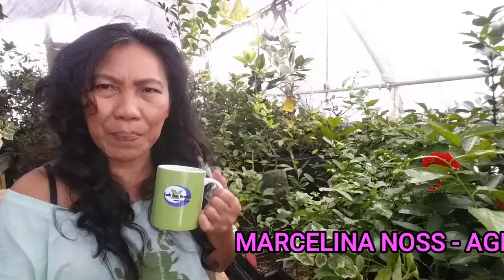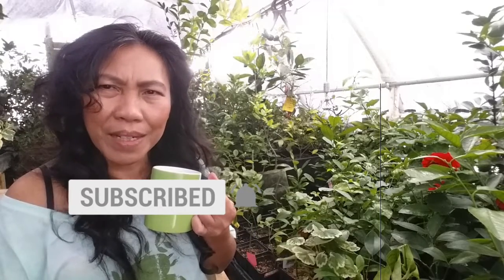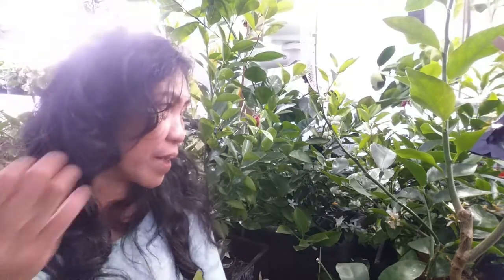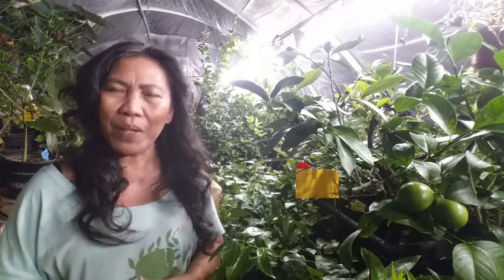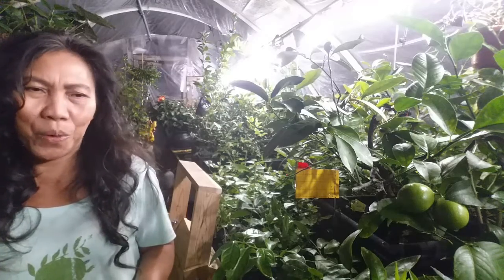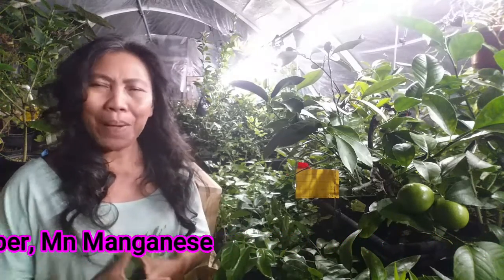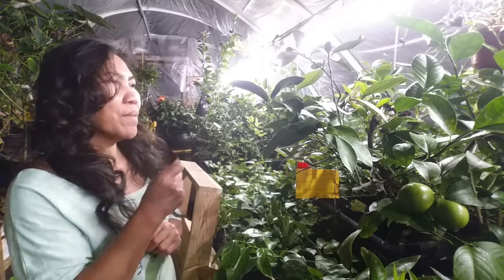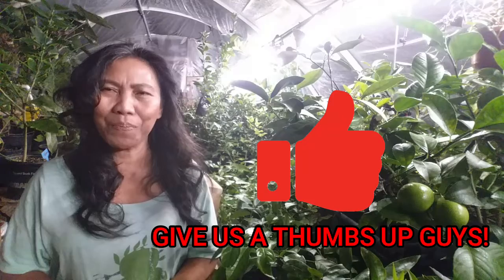CITRUS LEAF DROP : 3 Main Reason Why and How to Fix It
Citrus Leaf Drop is a serious sign that your plant is not happy. Most novice gardeners think that watering the plant will solve the problem, but there are many other tell-tale signs your plant is in distress. Let's take a better look and fix it ok?
Here  is the answer to ALL your citrus issues...
RECOMMENDED ITEMS DISCUSSED IN THIS VIDEO
pH TESTER
SOIL ACIDIFIER